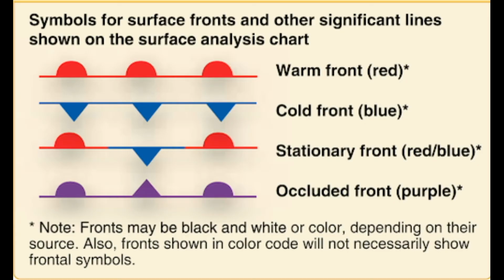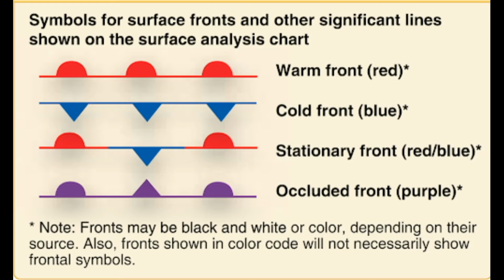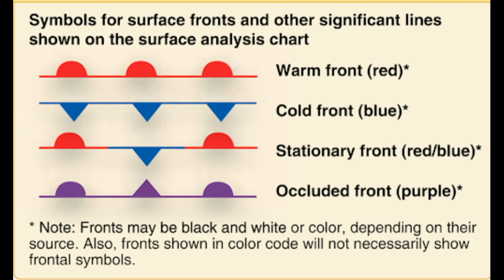Jet Stream Podcast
This video features my Latest podcast on Jet Stream Patterns!